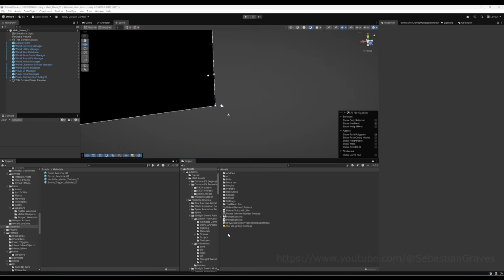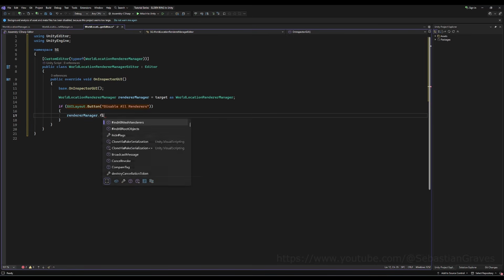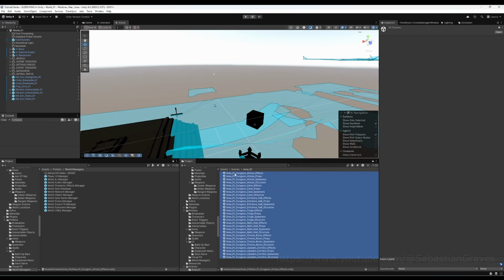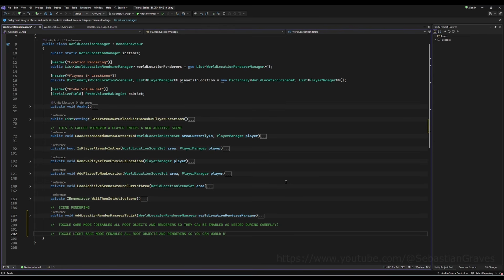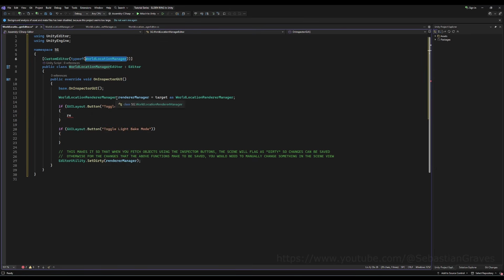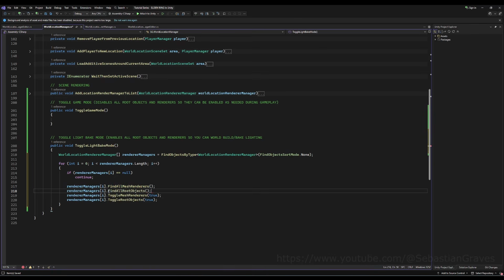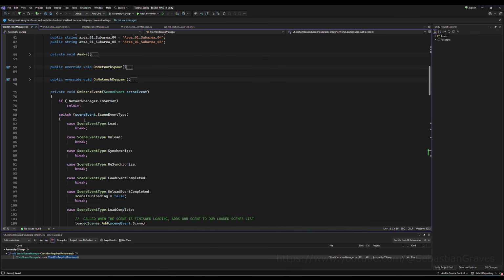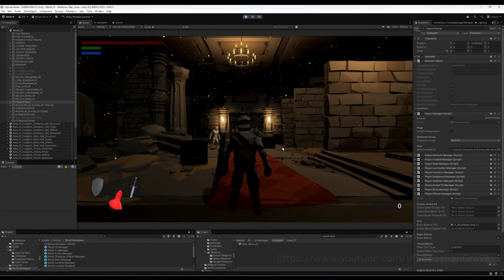Create ELDEN RING in Unity ► EP. 152 Decoupling Scene Renderers & Colliders (Pt. 2)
In this video we create functionality to modify our inspector, allowing us to toggle all renderers/root gameobjects across our additive scenes. We also create functionality that will auto-populate our renderers/gameobjects lists with any new objects added to our scenes. We end the video by linking our renderer logic to our scene loading so only the required renderers for your character's location are enabled.